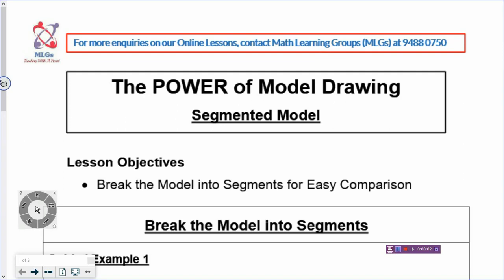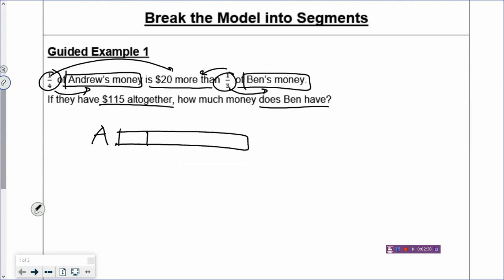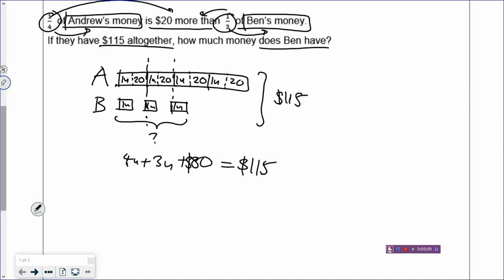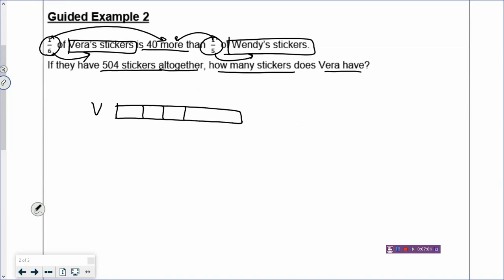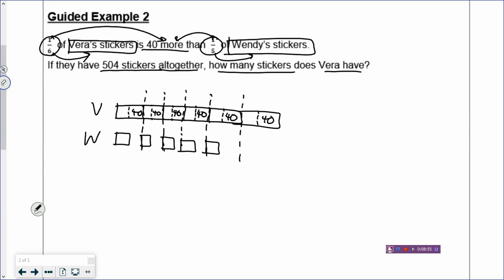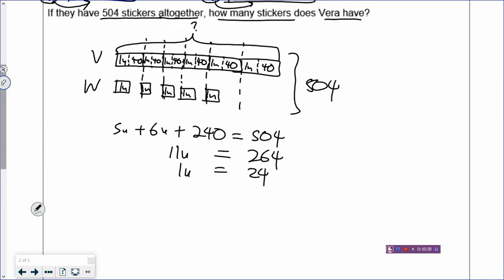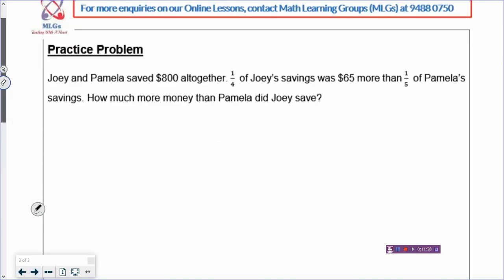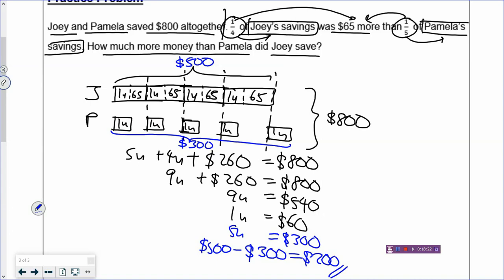Primary Math Model Drawing (Primary 5 Lesson 1)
How do we solve difficult math problems at Math Learning Groups (MLGs)? In this video, we will teach you how to solve math problems effectively by using Model Drawing. Come with us as we guide you step by step on how to draw the Segmented Model!

Do note that all our online Model Drawing lessons are UNEDITED and there are no retakes. There may be some unintentional bloopers but overall it should not affect your understanding of Model Drawing. We hope that our online Model Drawing lessons will be of some help to your child who may be struggling to solve their word problems!